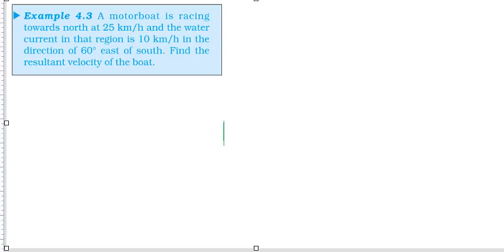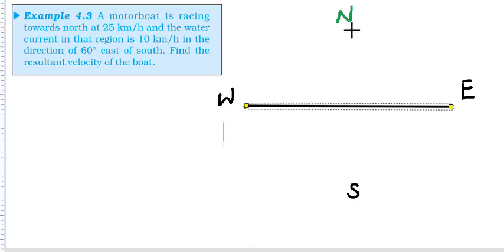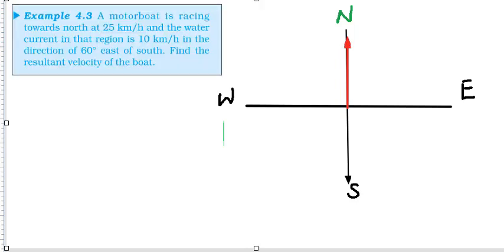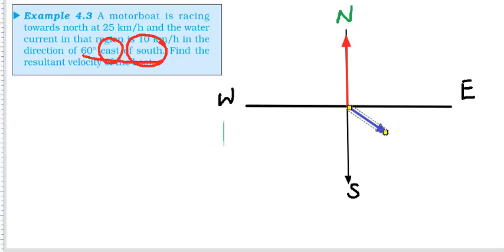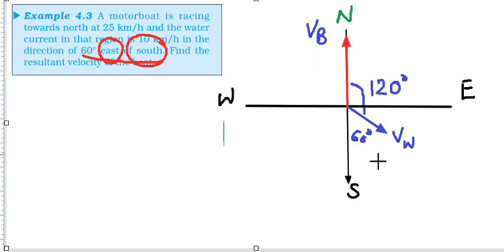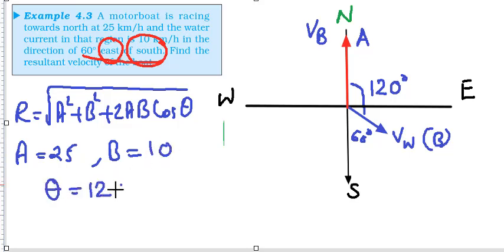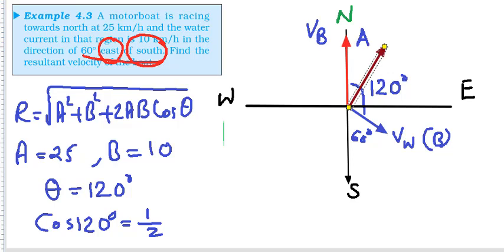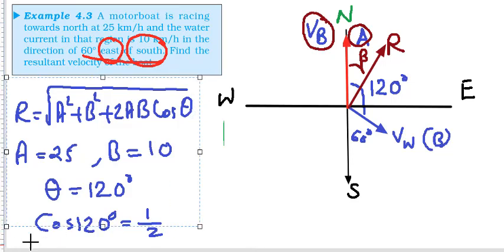Reultant velocity NCERT example 4 3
A  motorboat  is  racing
towards north at 25 km/h and the water
current in that region is 10 km/h in the
direction  of  60°  east  of  south.  Find  the
resultant velocity of the boat.